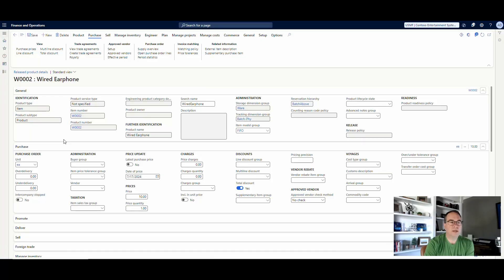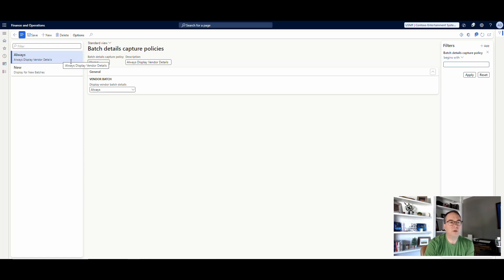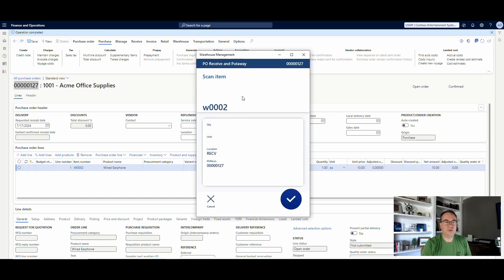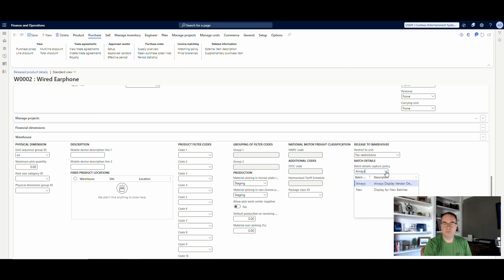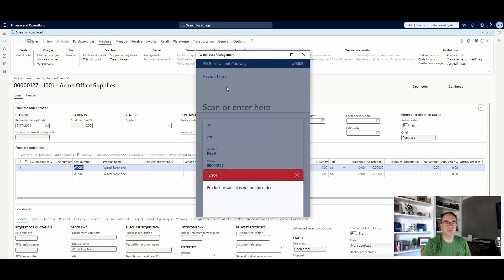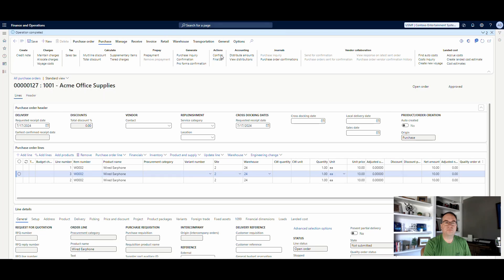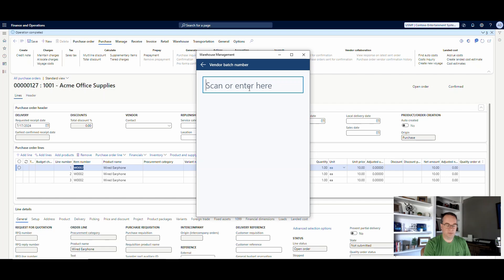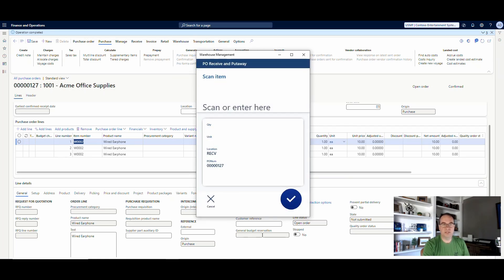Gathering Vendor Batch Details with Advanced Warehouse in Dynamics 365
The ability to gather vendor batch information via the mobile device has been around for a while.  A new feature has been added that allows you to control when that batch information is requested of the user.

This is a really simple feature to implement and only requires a single field setting on the released product in Dynamics 365 Supply Chain.